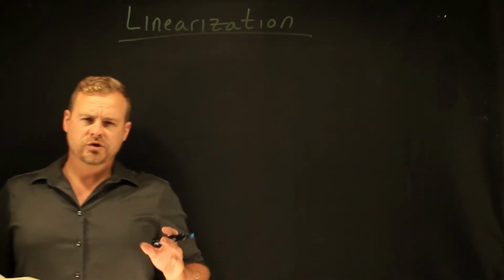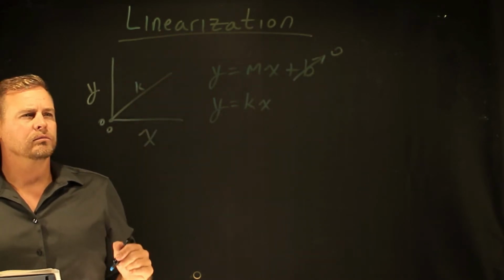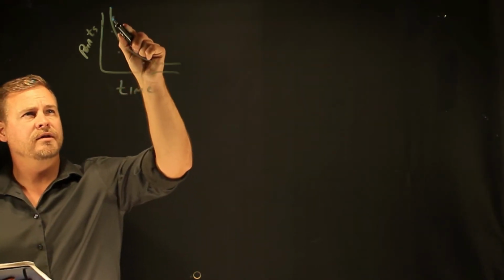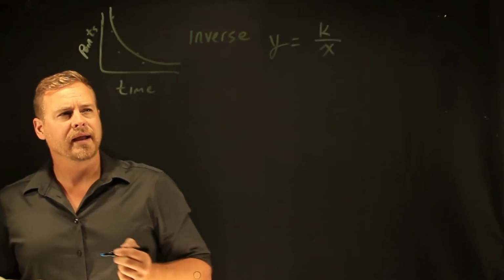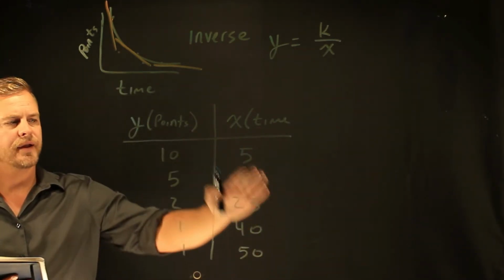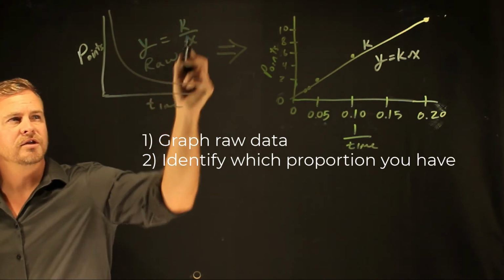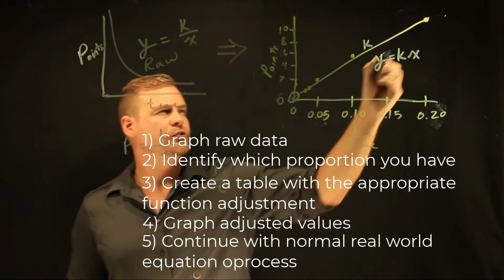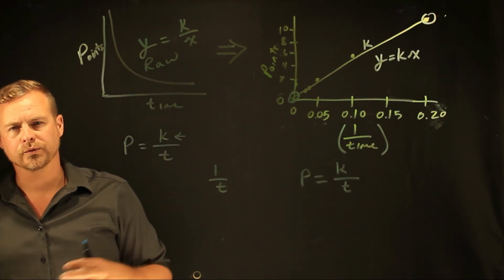Episode 3.5 Linearization